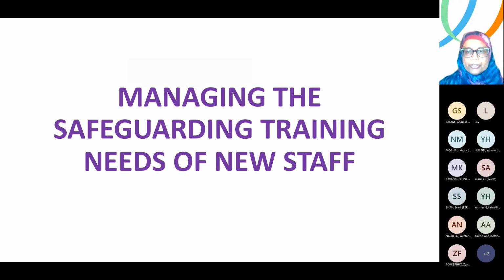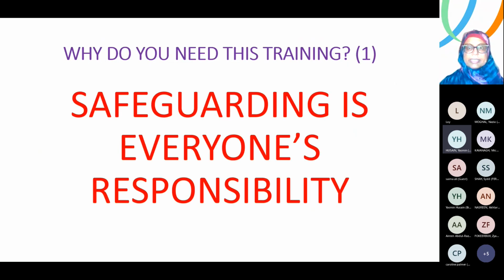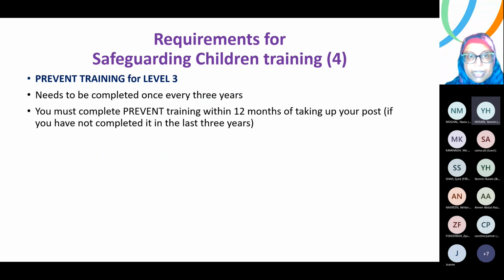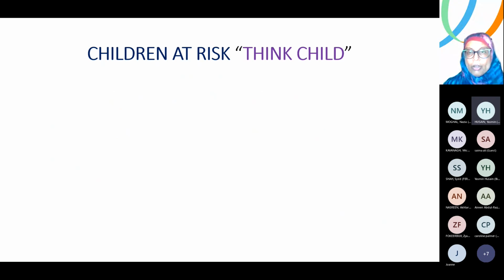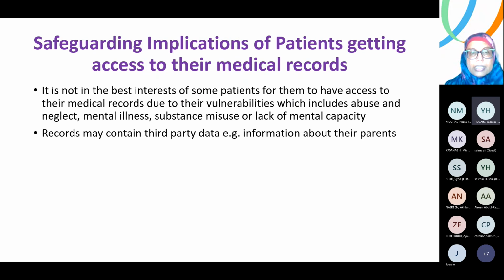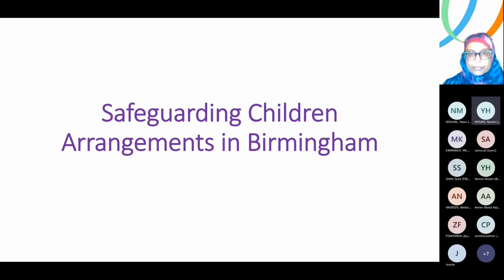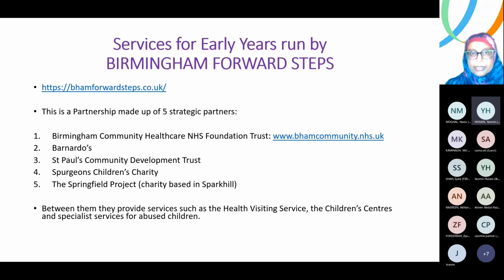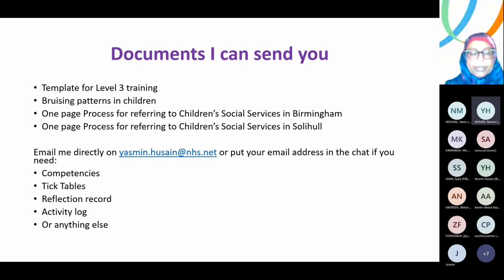Safeguarding Children induction presentation for Level 3 Staff 14 Dec 2022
This is a presentation within a presentation. This is for all Level 3 Staff who are new to post. The Intercollegiate document for Safeguarding Children specifies that all new staff should receive induction training on the policies and procedures unique to the Practice. This induction presentation contains the key information that Practices should be passing on to new staff. Practices need to make the presentation bespoke to their own Practices. There is also learning for all Level 3 Staff. it will hopefully revise what you already know and also highlight any areas of weakness that you need to go away and spend a bit more time on.